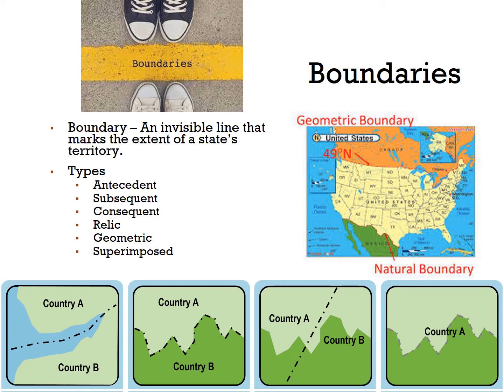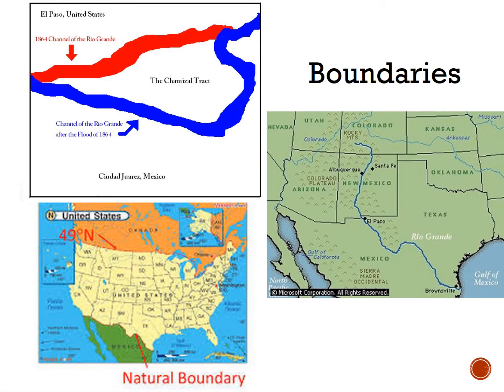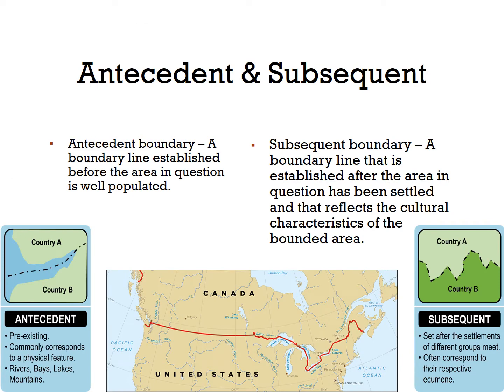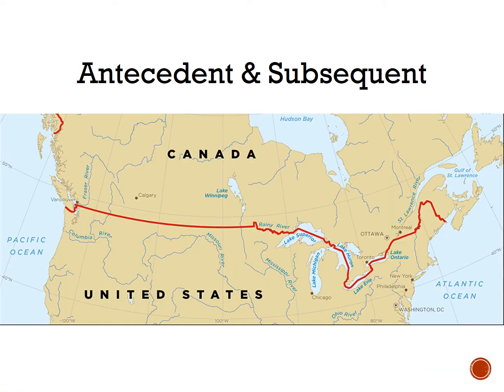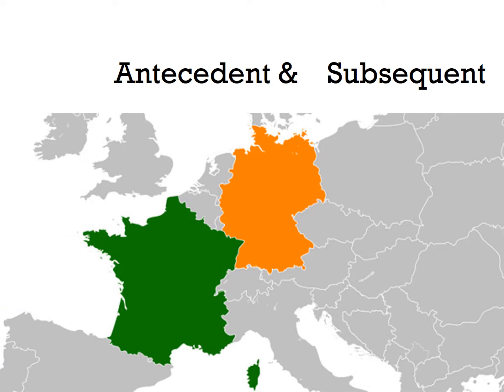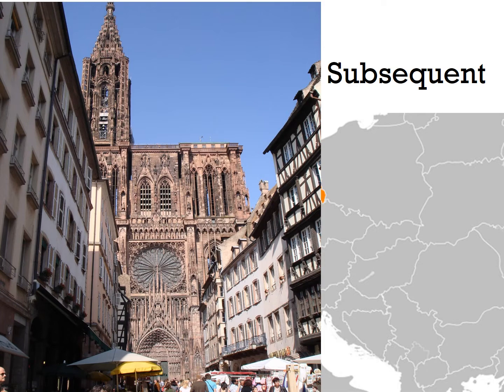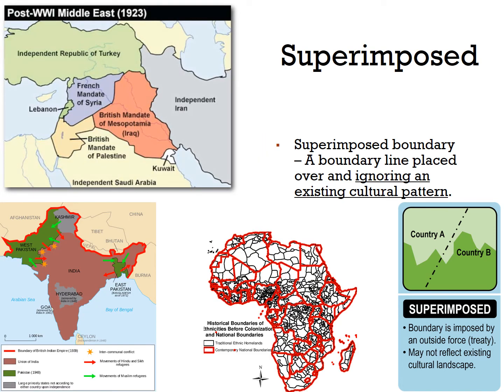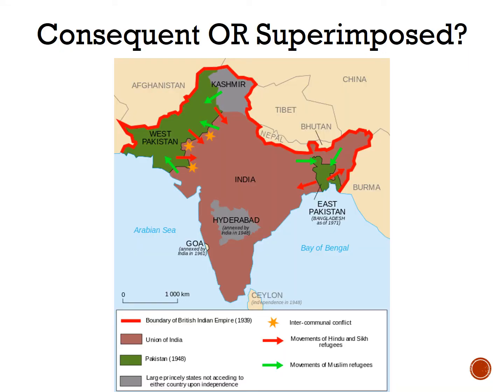Defining Political Boundaries